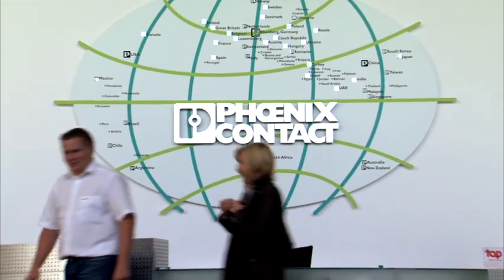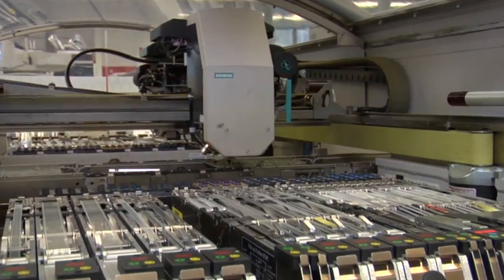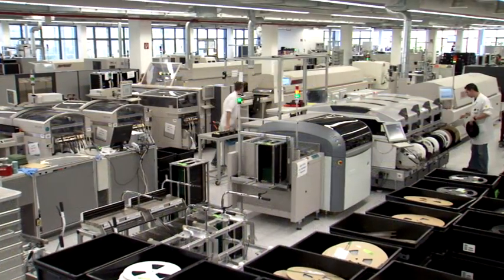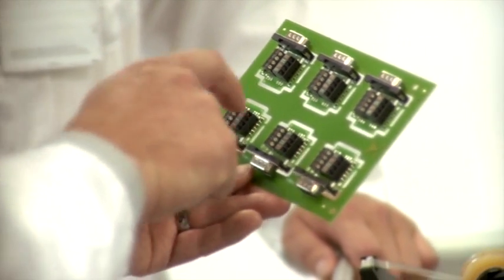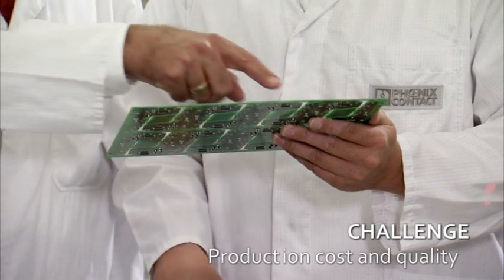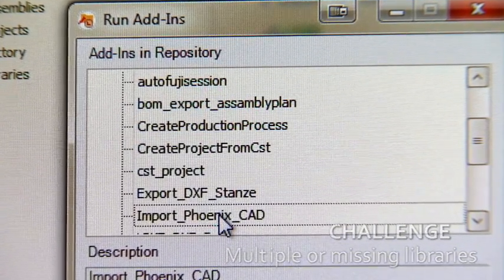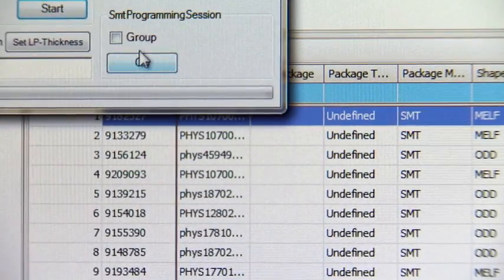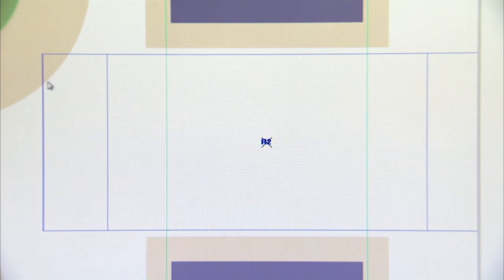Testimonial- Phoenix Contact - Valor MSS Process Preparation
Phoenix Contact is a worldwide manufacturer of components, systems and solutions in the area of electrical engineering, electronics and automation.

See How Valor MSS Process Preparation helped them reduce mistakes and lower their time-to-market.